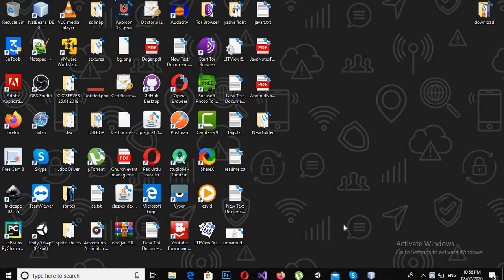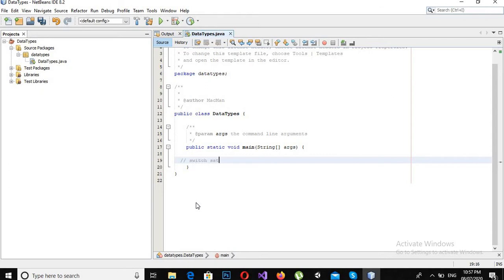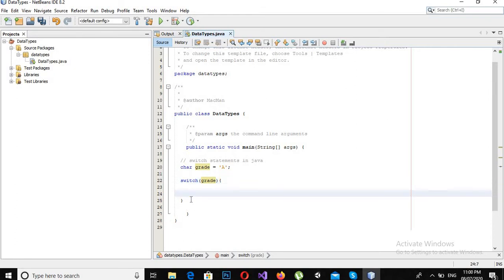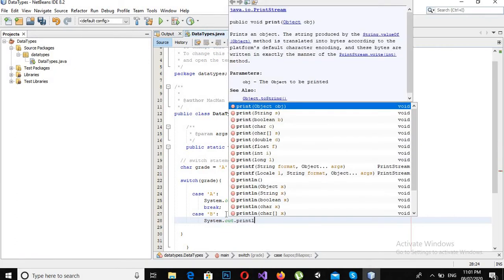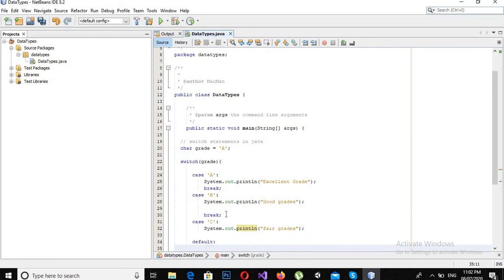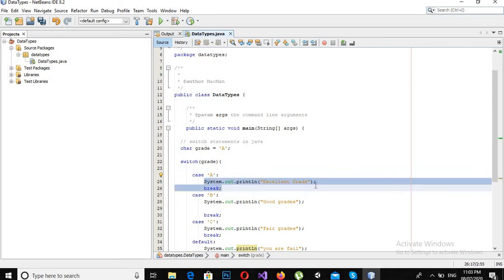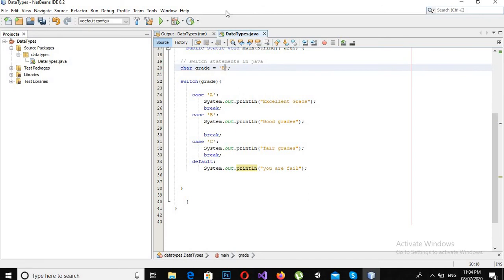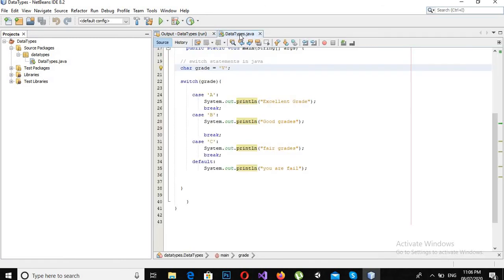Switch statement in java netbeans | Switch Cases in java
In this video tutorial we are going to learn about how to use switch statement in java netbeans.
switch statement is very easy to implement in java.
switch statement is an alternative to multiple if else statements.
So watched this video and fully understand switch statement in java.